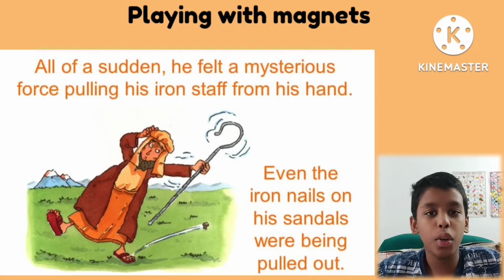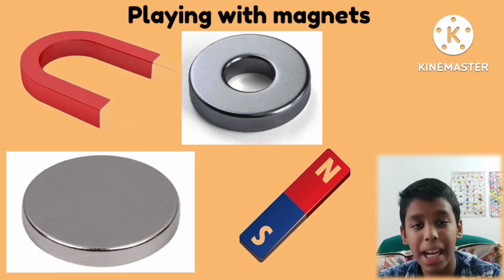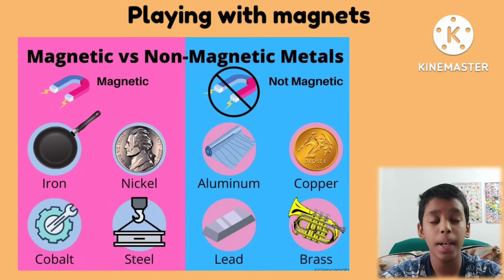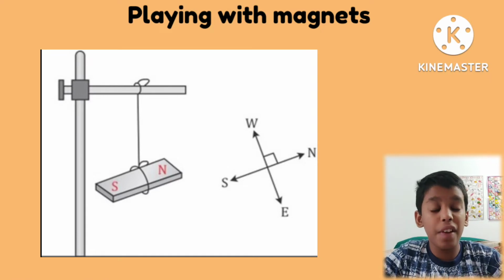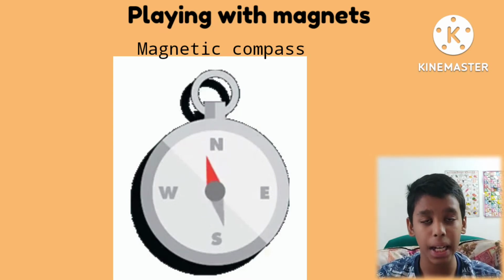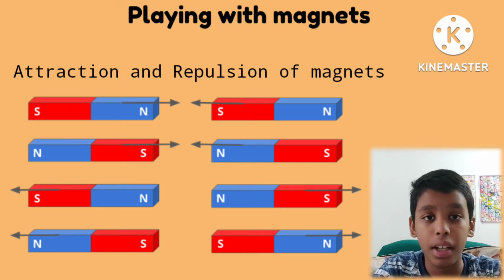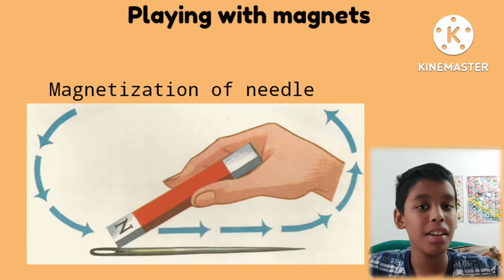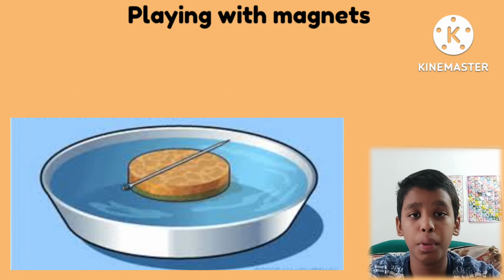Science lesson | 6th grade | Playing with Magnets | Krishang Talks | Krishang Gatla